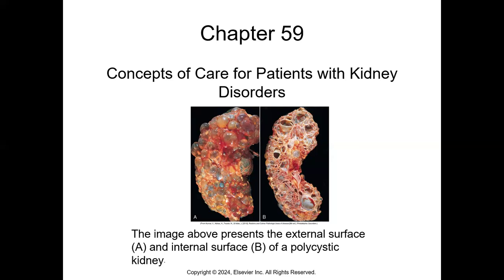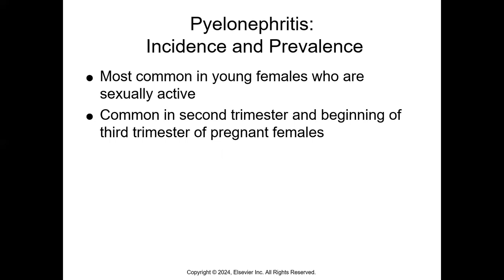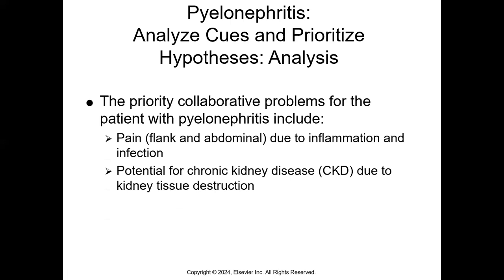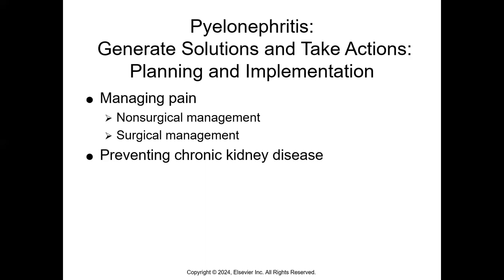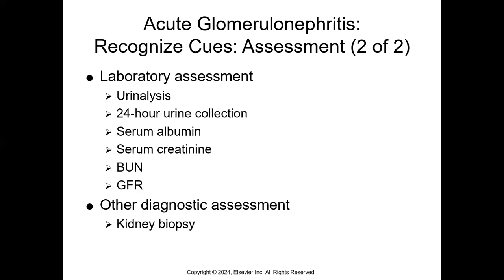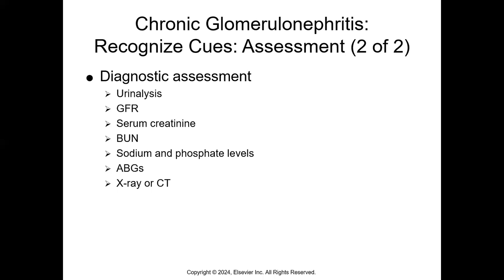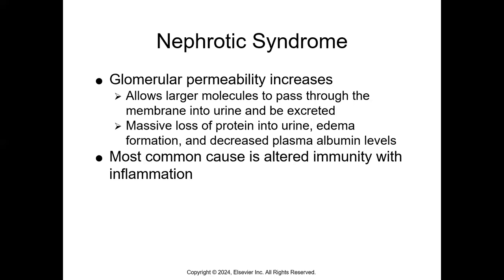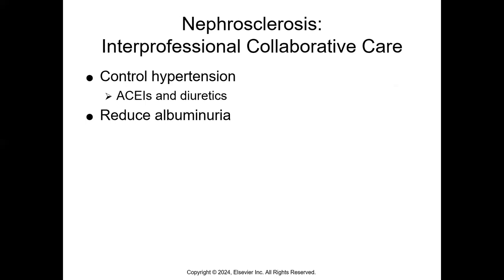Renal part 1